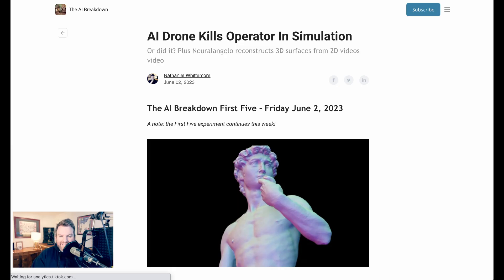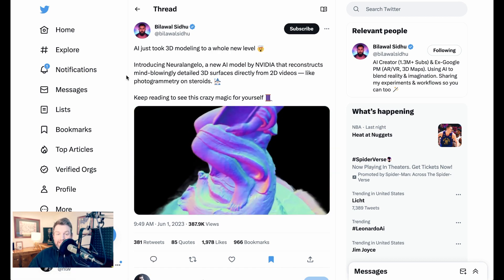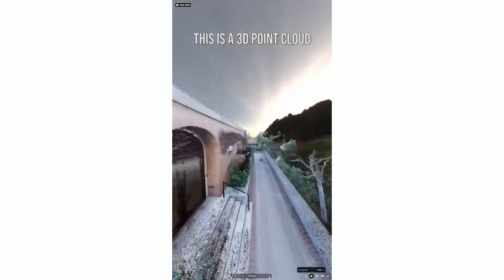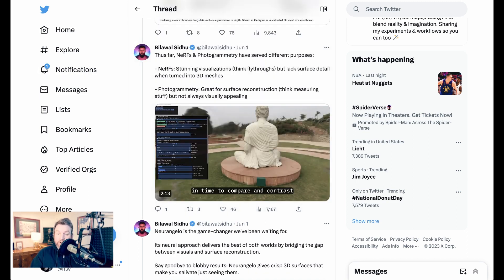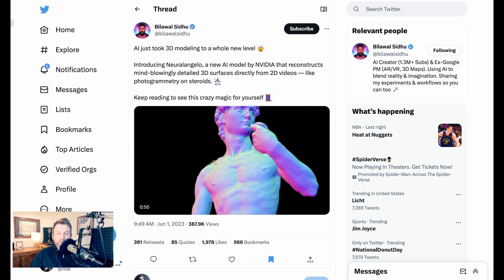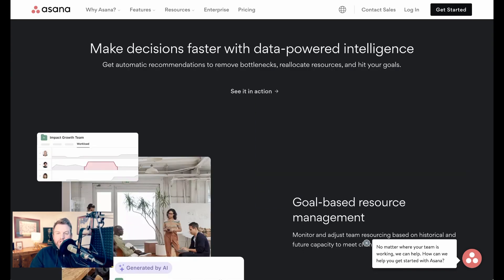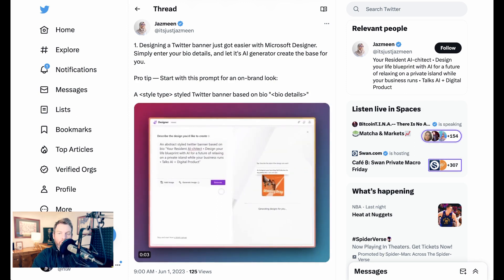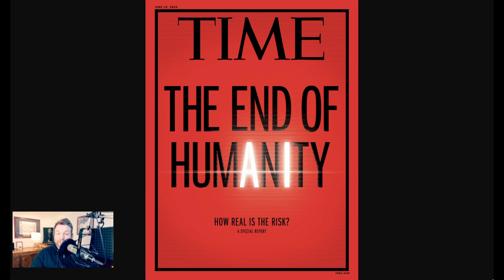Neuralangelo Turns iPhone Videos Into 3D Wonders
Neuralangelo is a new technology from Nvidia that combines neural radiance fields (NeRF) and photogrammetry to create rich 3D models from 2D video.